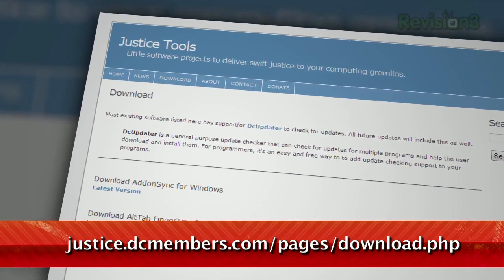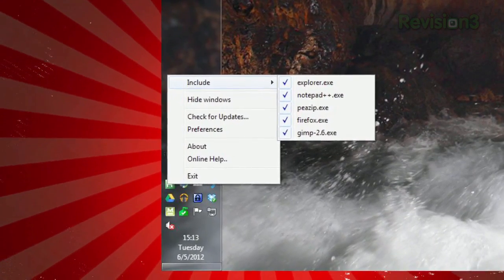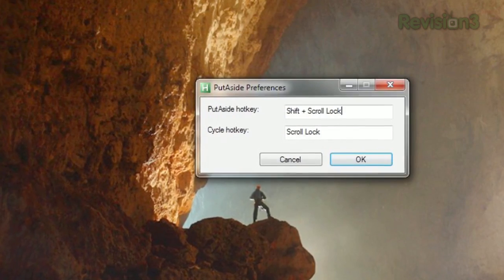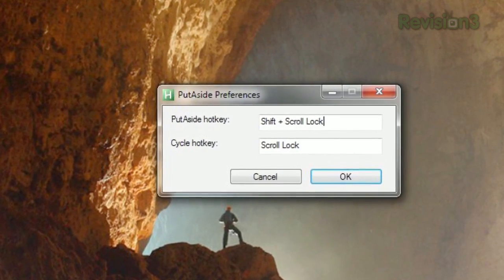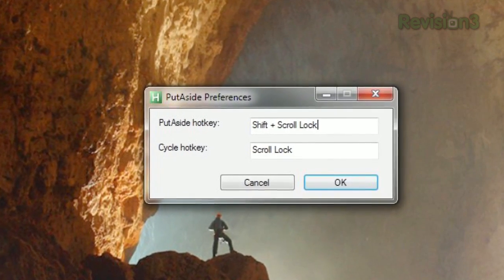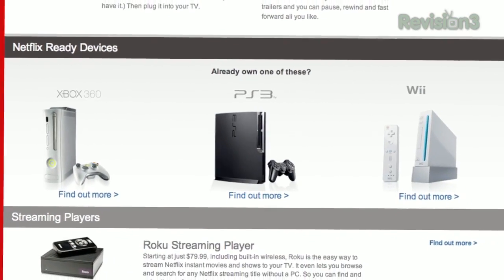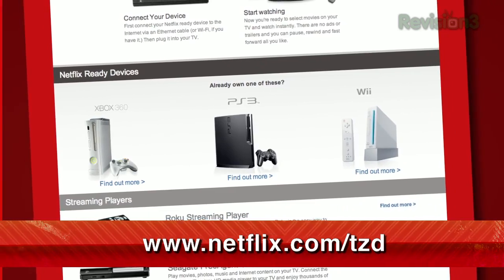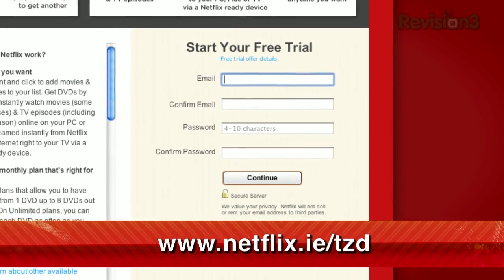Minimize Groups of Applications in Windows - Tekzilla Daily Tip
PutAside is a simple application that lets you minimize a whole group of applications with a keyboard shortcut. Veronica shows how you can selectively choose which applications to minimize on today's Tekzilla Daily.